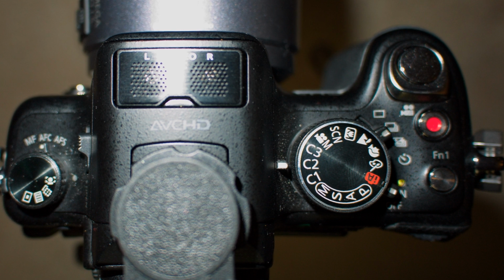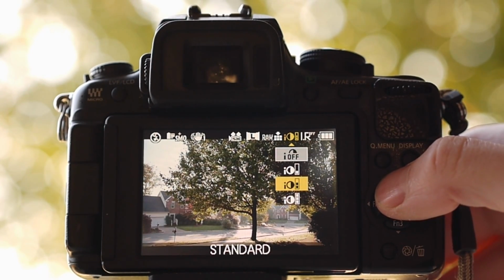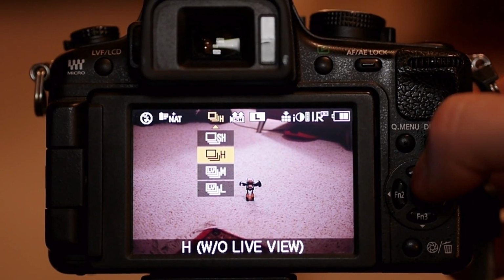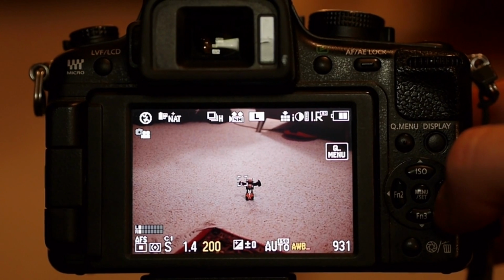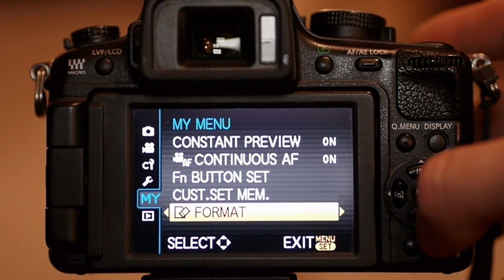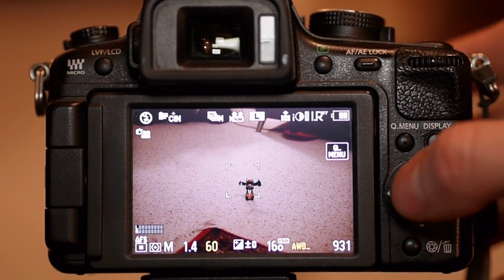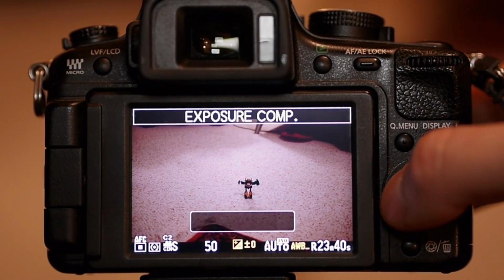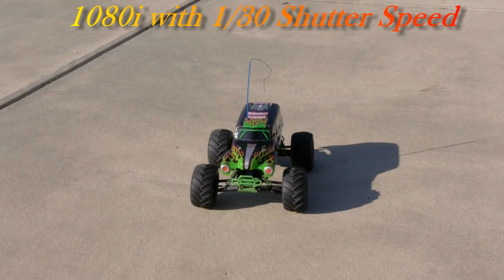Panasonic GH2 Setup Guide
Panasonic GH2 Setup Guide. GH2 stills and video tips and tricks. Please rate the video and post comments if you have any questions or suggestions.

Information on Hacking the camera.

Link to the hack settings I use.

Chapter Index:
0:19 Start of Basic Settings Discussion
1:28 I.Dynamic Discussion
2:03 I.Dynamic Movie examples
3:21 High Speed Burst mode with Live View
3:40 ETC mode Function 2 button
3:59 Auto ISO
4:12 Color Modes
5:01 Noise Reduction in RAW example
5:13 White Balance
5:26 Flash Adjustment Function Button
5:32 Touch Screen Auto Focus
6:35 My Menu Screen
6:49 I.Auto mode
7:05 "P" Program Priority Mode
7:55 "A" Aperture Priority Mode
8:11 "M" Manual Mode with Constant Preview Setting
8:54 1080p Movie Mode Custom Settings
9:25 Cinema Color Mode for Videos
11:18 720p Movie Mode Custom Settings
12:29 Camera Bag Demonstration
13:39 Lens Changing Demo
13:57 Slow Motion Videos

Tamrac 3345 Camera Bag